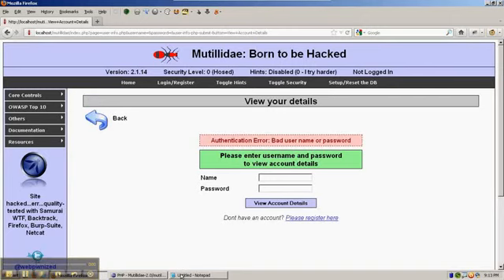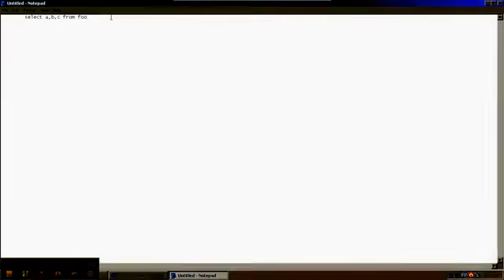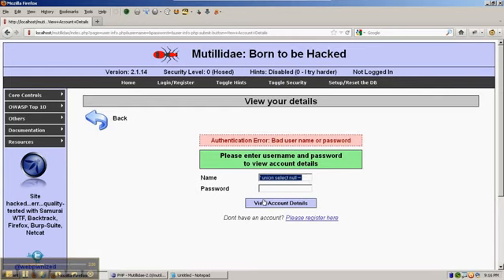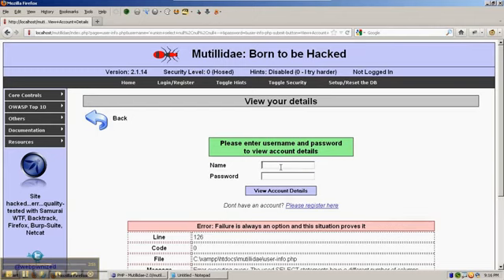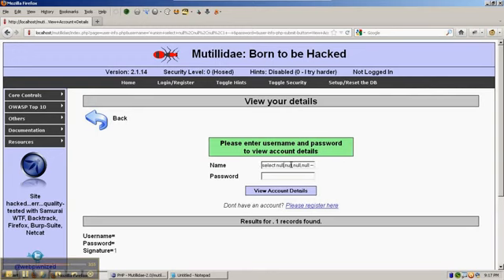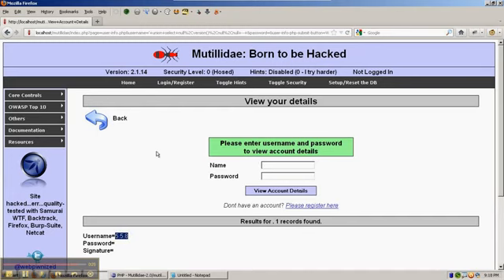Comandos SQL_Injection